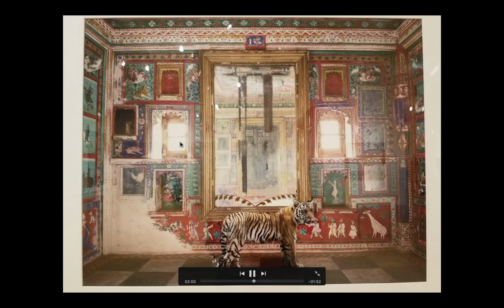Art Appreciation Final video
My Formal Analysis